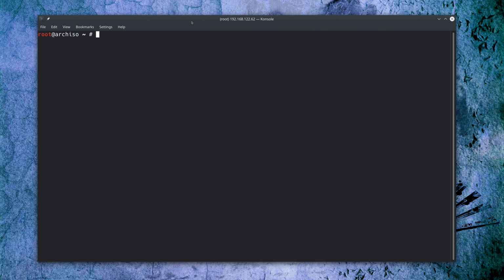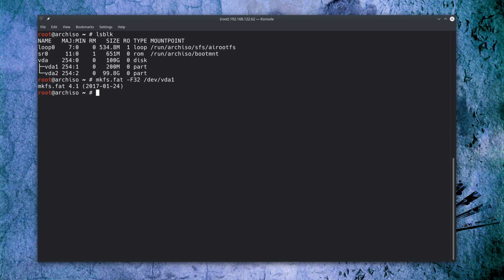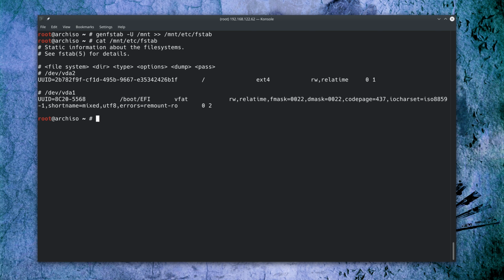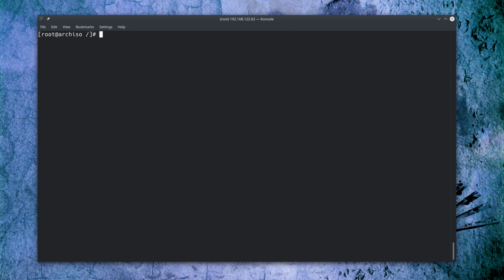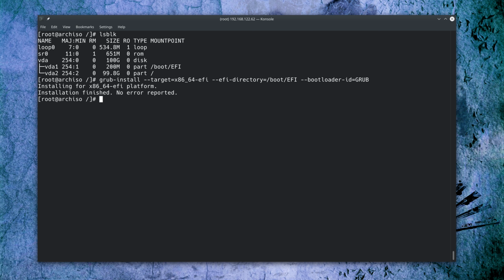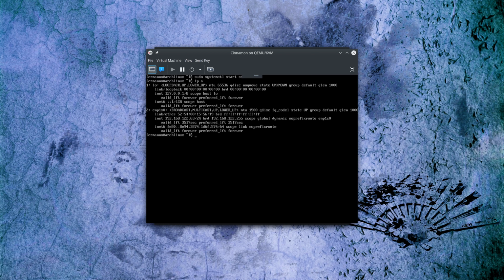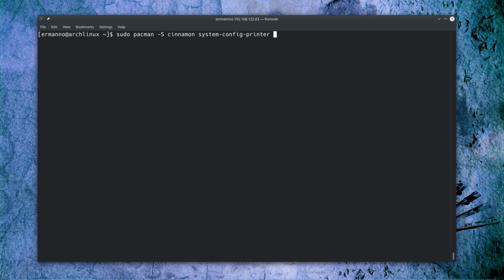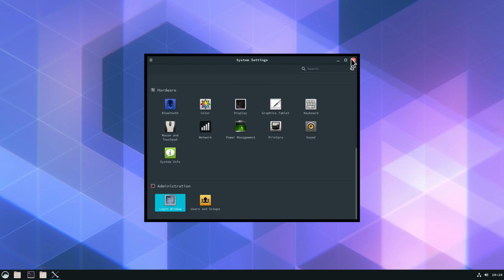Arch Linux Full install on UEFI with Cinnamon and LightDM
UPDATE 2: Since the July ISO use the iwtcl utility to connect to wifi. A video is in the channel.

UPDATE: Since the release of the kernel 5.7 creating a Swapfile with fallocate will not work at reboot. Create one with the command "dd if=/dev/zero of=/swapfile bs=1M count=512 status=progress" (for a 512M swapfile for example) and everything will work fine again.

In this video I am doing an Arch Linux full install with the Cinnamon desktop environment and the LightDM Display Manager on a UEFI system.

Cinnamon is a light, fast and modern desktop environment and works really well on older machines as well as new ones.

My Hardware:
AMD Ryzen 9
32 GB RAM